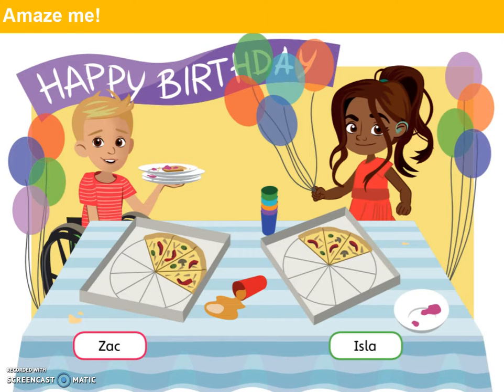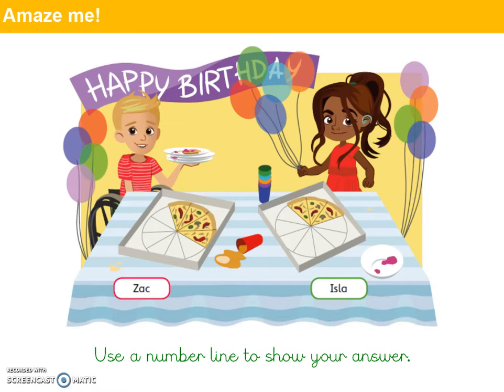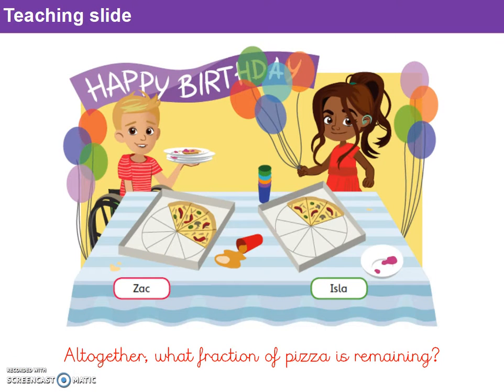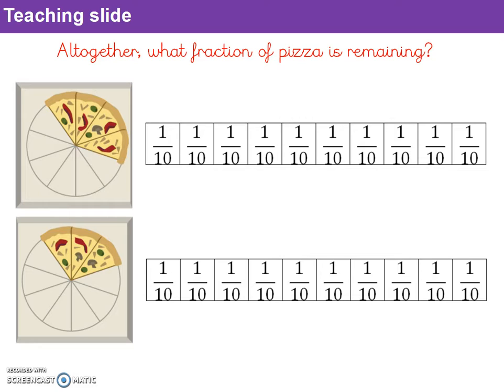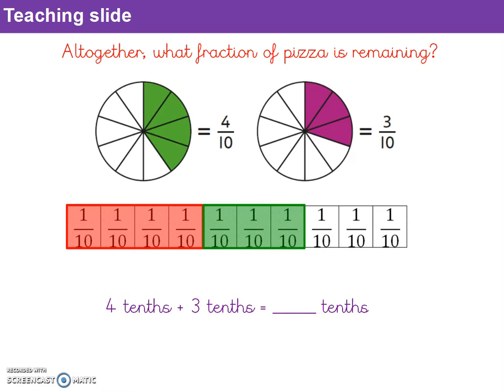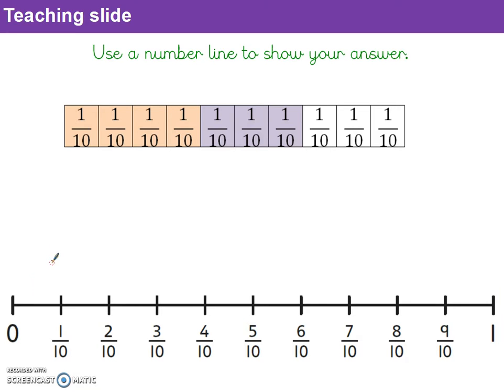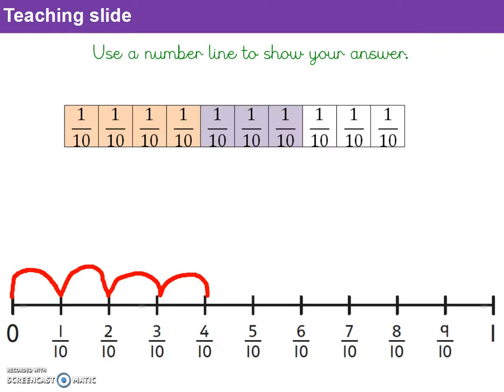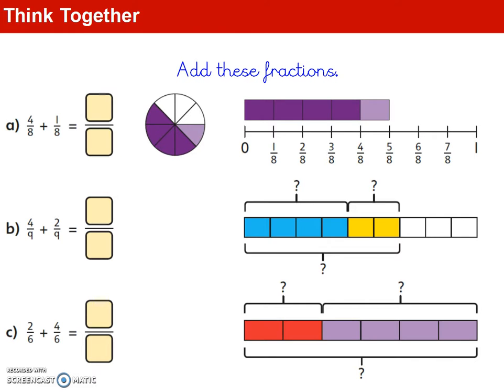How do I add like fractions?